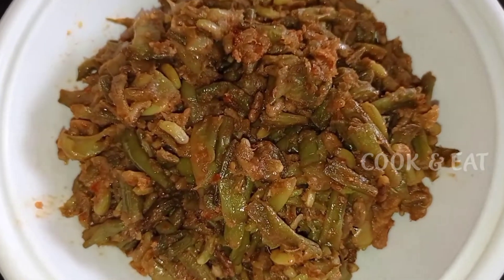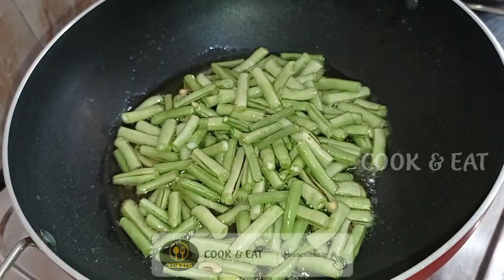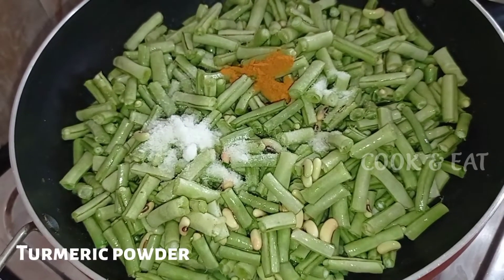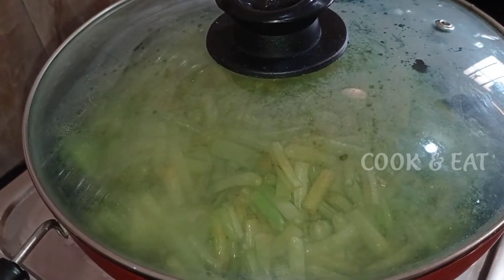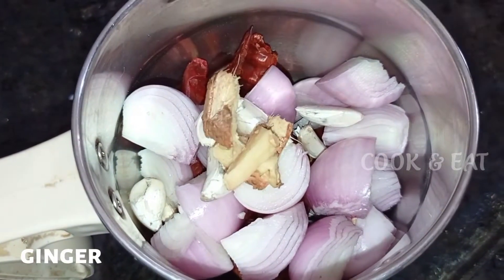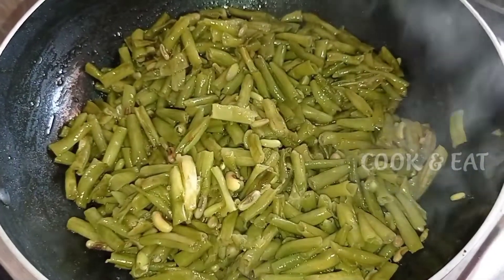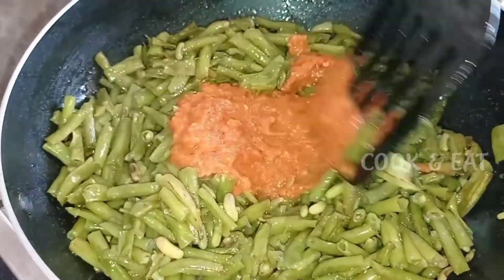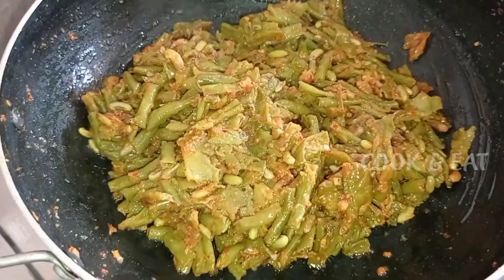Chikkudukaya pachi masala fry || చిక్కుడు కాయ పచ్చి మసాలా ఫ్రై 👌👌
1.oil
2.chikkudukayalu
3.Red chillies
4.onions
5.garlic
6.ginger
7.jeera
8.dhaniyalu
9.salt
10.Turmeric powder